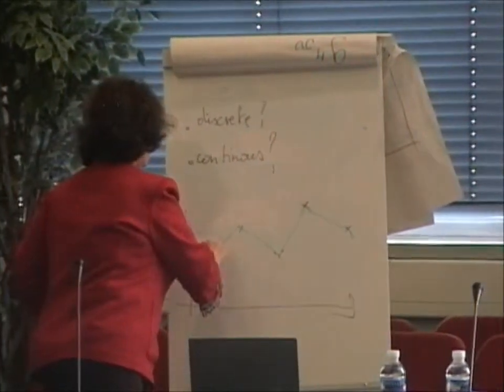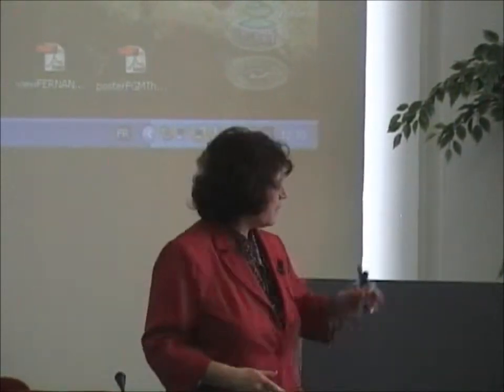Functional & Temporal_SUMMA-2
About Some Crucial Issues in Temporal Data Analysis